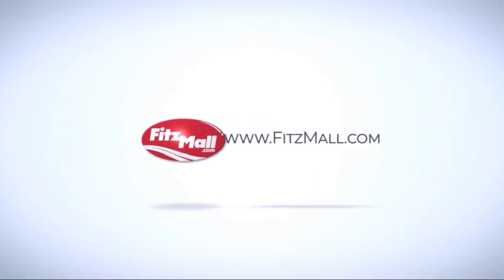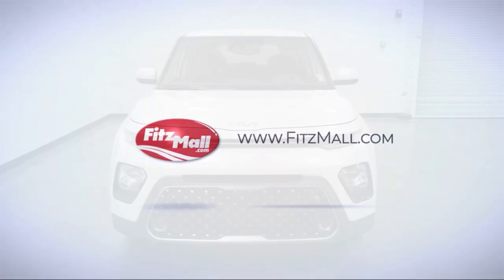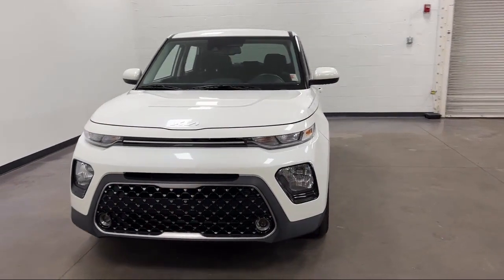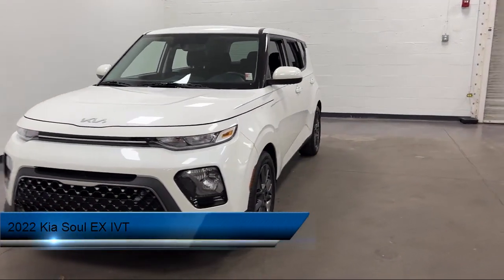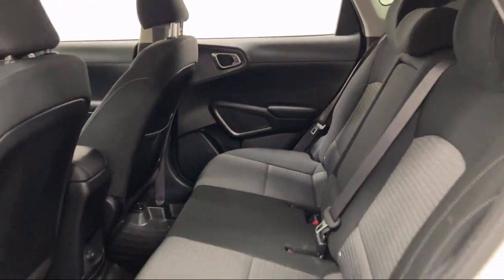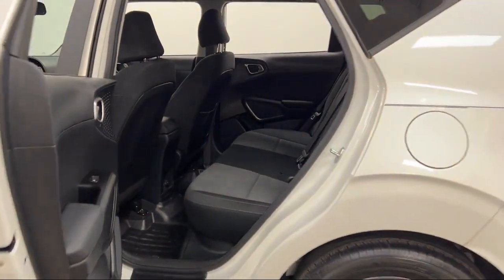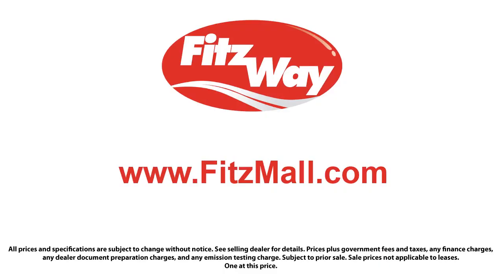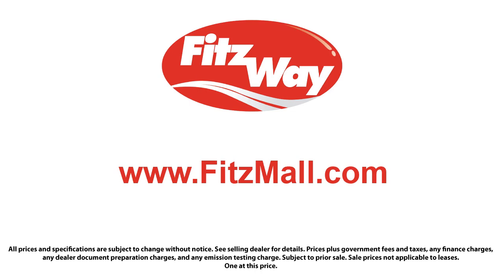2022 Kia Soul EX IVT Rockville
2022 Kia Soul EX IVT - Stock Number: H011878A - VIN: KNDJ33AU4N7817615.